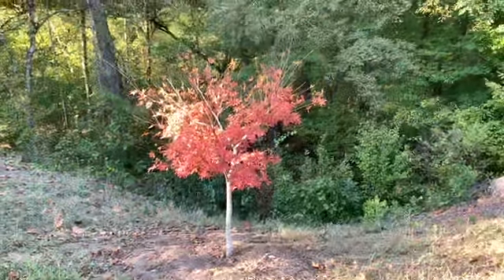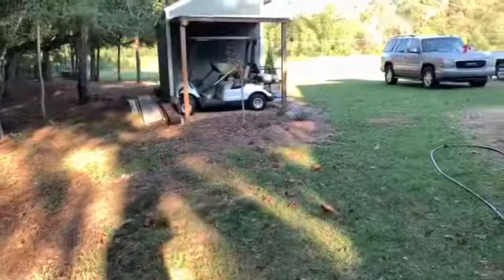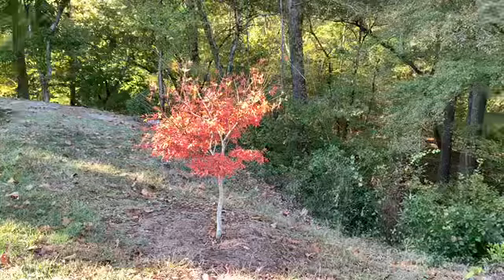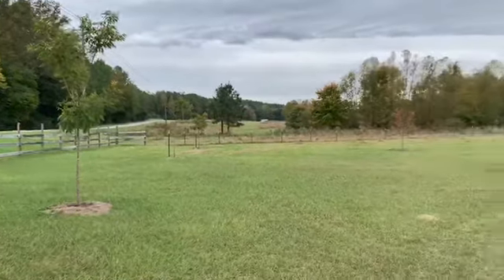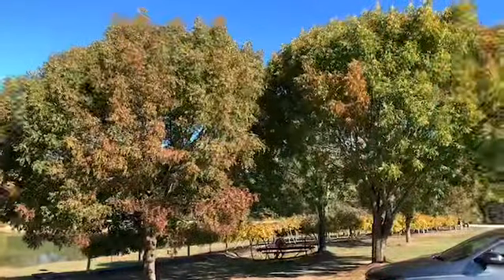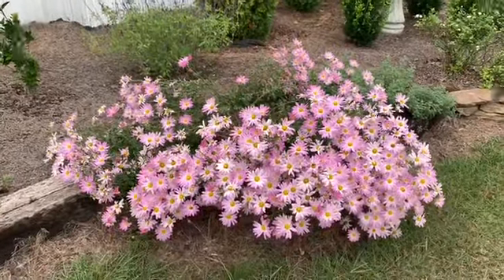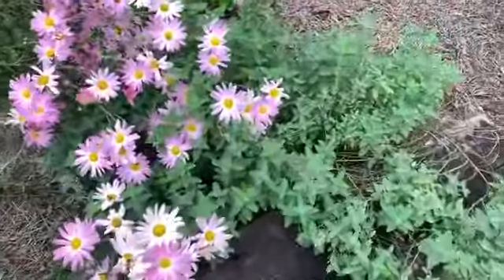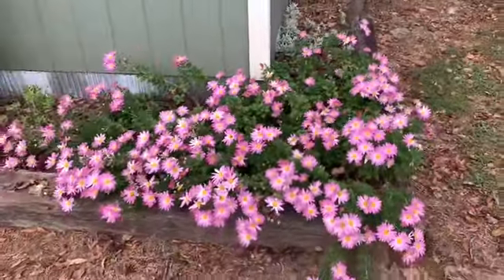A little FALL color & a few treasured memories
Oh how I love fall!  A beautiful season of change when nature becomes a breathtaking canvas of color.  Please join me as I share some of my favorite fall trees and plants and a few sweet and treasured memories.

LET’S CONNECT:
Gene & Tracy Britnell

ESSENTIAL OILS:
If you are interested in learning more about Young Living Essential Oils and how to include them in your daily life I wold love to help you.
Or check out this link to Young Living's website where you can directly sign up under me and join my team.  I will personally help you on your journey to incorporating plant medicine in your daily life!

I am not a doctor, medical professional or herbalist, nor do I claim to be.
I am merely someone sharing knowledge I have retained from my own research.
Anything I say or suggest is not intended to diagnose, treat, cure or prevent any disease or condition.  If you have a health concern please consult your physician before modifying your diet, using any new product, oils, herbal remedies or supplements.
I am also not a scientist, entomologist or a beekeeping expert, nor do I claim to be.
I am simply a beekeeper sharing information with you that works for us.
PLEASE DO YOUR OWN RESEARCH Before incorporating any of the practices we suggest.